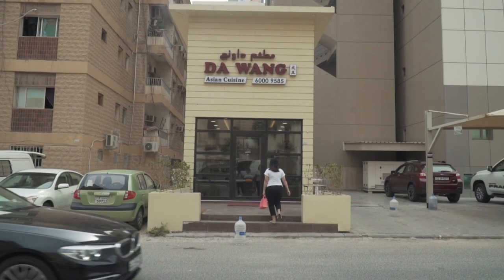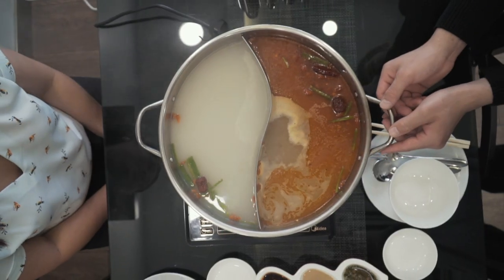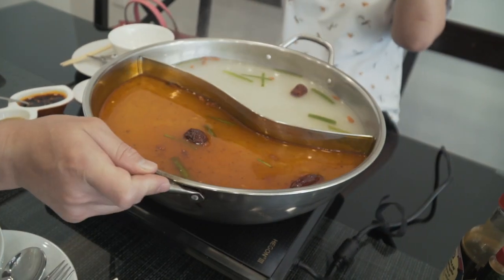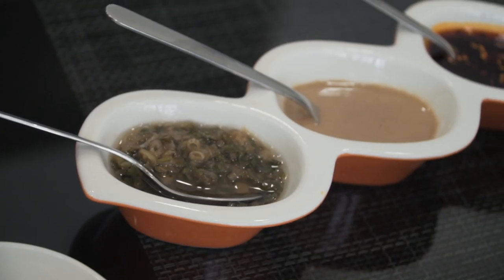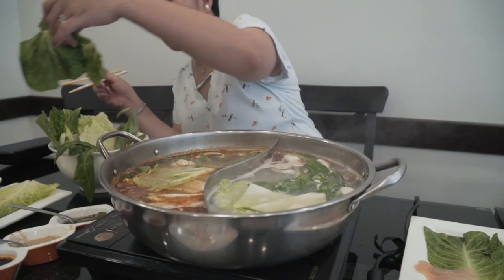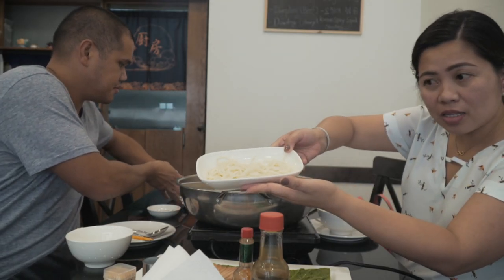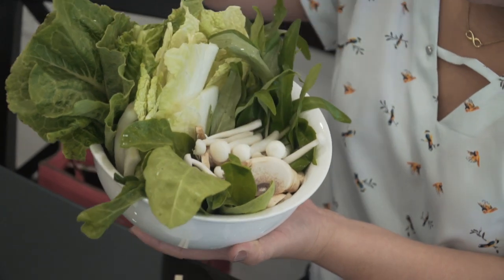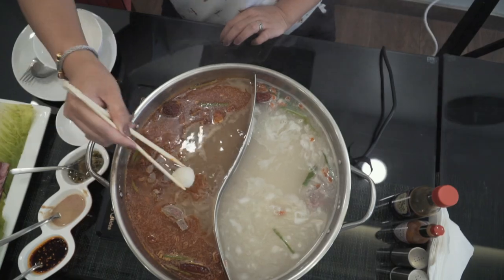DA WANG | CHINESE HOTPOT | KUWAIT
Went for a late lunch at the newly opened chinese hotpot named Da Wang in Salmiya, Kuwait. See you around!

Wide Angle Lens

Go Pro